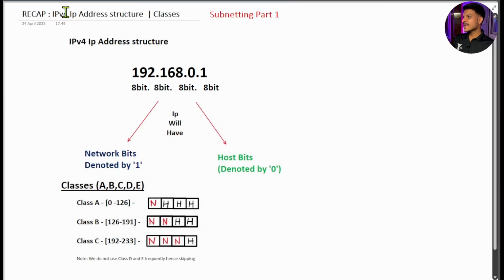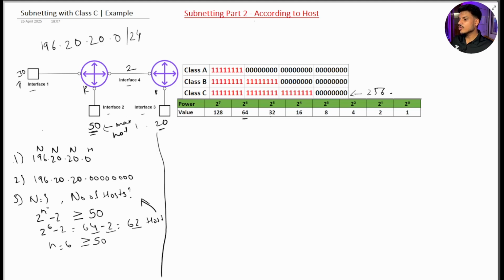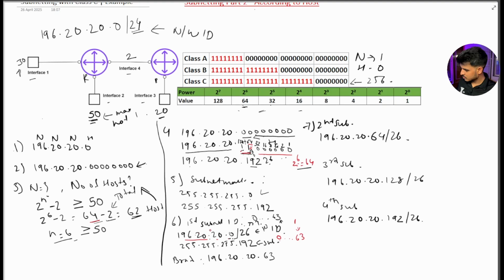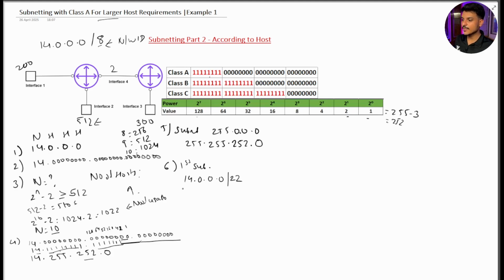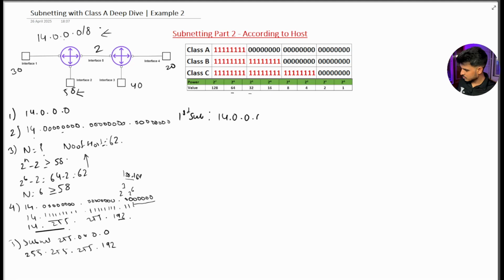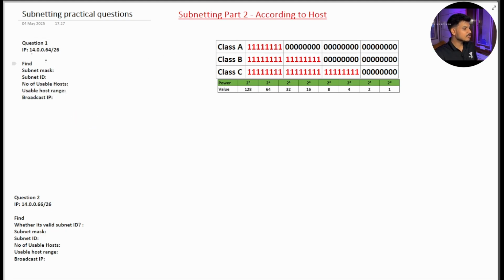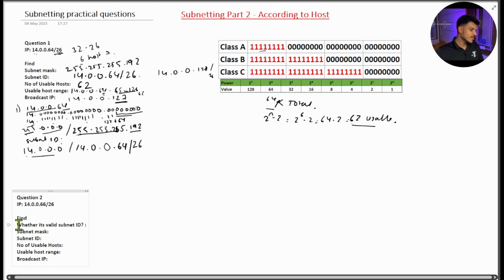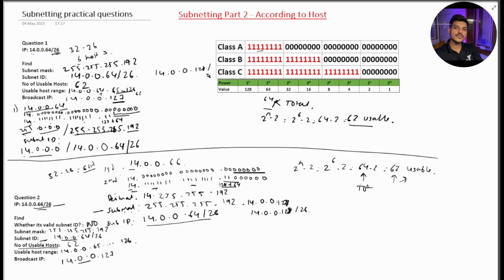🚀 Subnetting Tutorial for Beginners | Part 2 | Hosts, Subnet ID, AWS VPC CIDR, Broacast Ip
Are you struggling to understand Subnetting, CIDR Notation, and how to plan AWS VPC CIDR & Subnet Ranges? In this video, I’ll take you from Beginner to Advanced with crystal-clear explanations and real-world examples! You'll learn how to calculate Subnet Mask, No. of Hosts, Broadcast IP, Network ID, and No. of Subnets with CIDR examples and AWS best practices.

Your queries resolved:
Subnetting tutorial
what is subnetting why it is used
what is subnetting how does it works
Subnet mask explained
CIDR notation
Subnet mask explained
AWS VPC CIDR
Broadcast IP
Subnet calculator
Network ID
Number of hosts
AWS networking basics